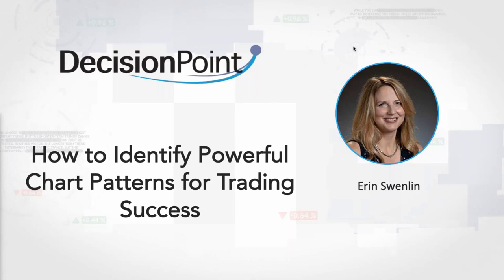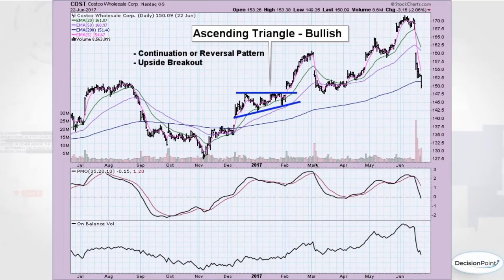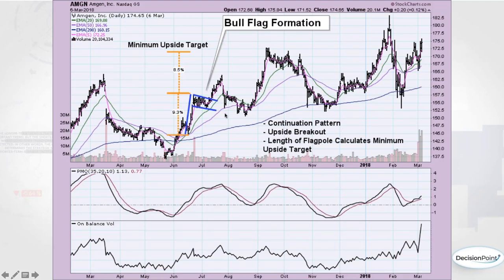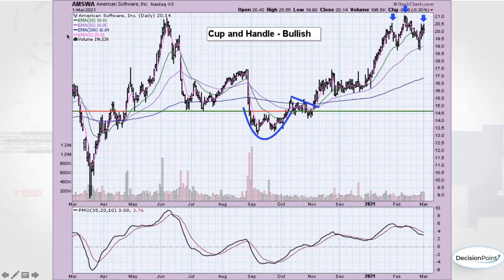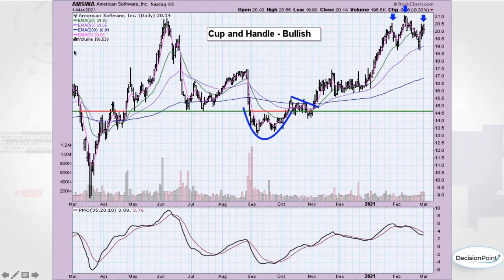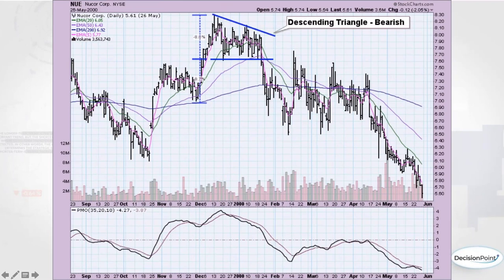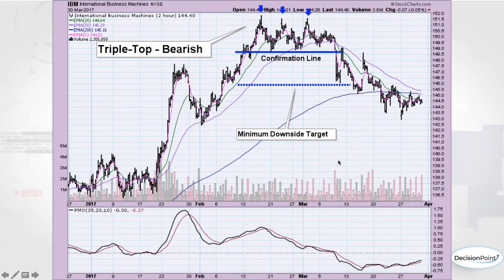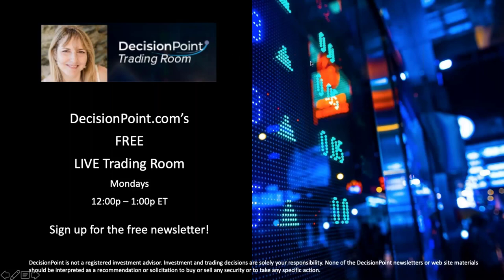How to Identify Powerful Chart Patterns for Trading Success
Erin Swenlin